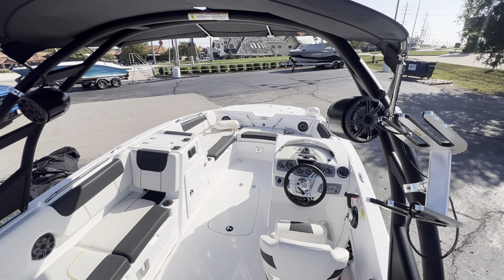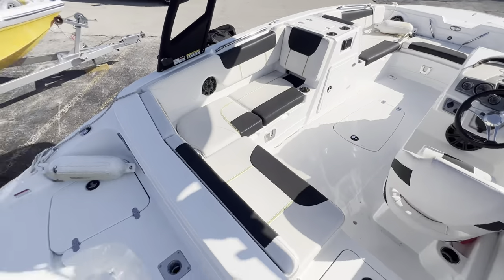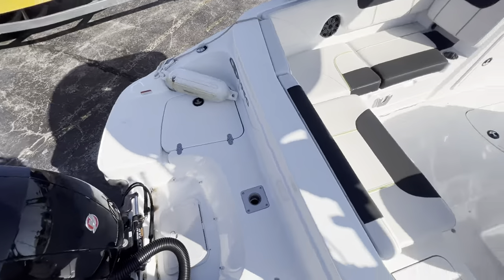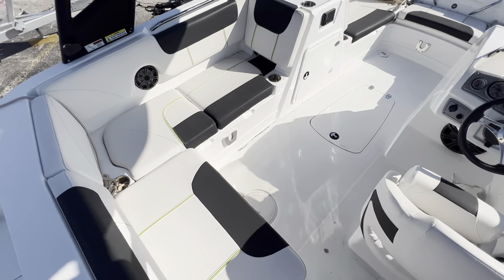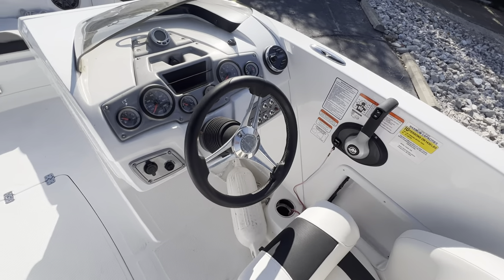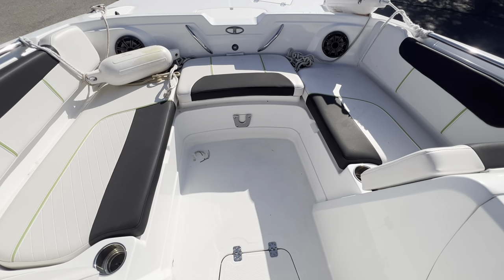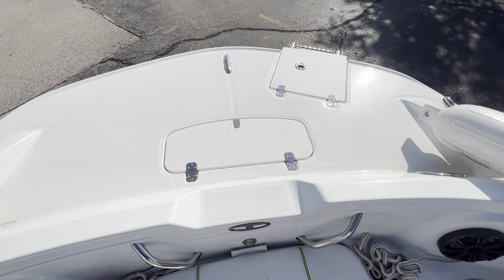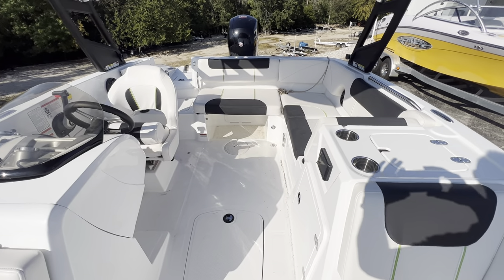2020 Tahoe 1950 For Sale At MarineMax Missouri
2020 Tahoe 1950 deckboat with Mercury 150 HP outboard motor. This boat has a ton of storage and seating (rated for up to 10 people) with its 19’5” overall length and 8’6” beam. This boat has tons of great options, such as a livewell, sports tower, tower speakers, tower board racks large swim platform, bow boarding ladder and separate anchor storage, and depth finder. Always kept on a trailer (included in price) and used in freshwater. Whether you’re looking for a boat that you can fish from or participate in a variety of watersport activities, this low-maintenance boat will a one-stop shop! Stop in our Osage Beach location or call today to schedule a showing.